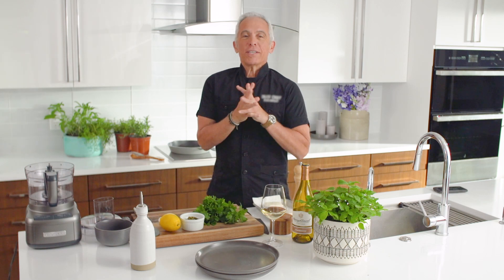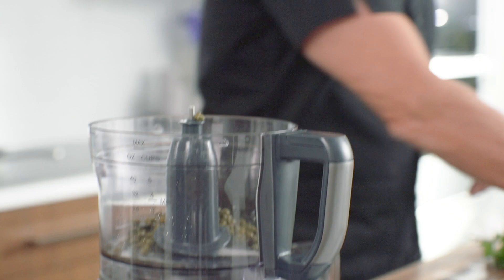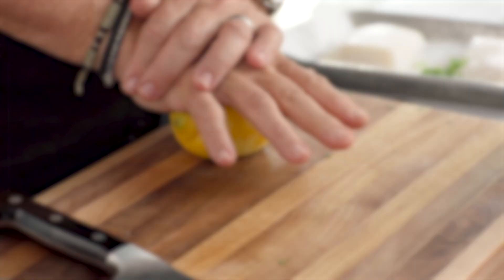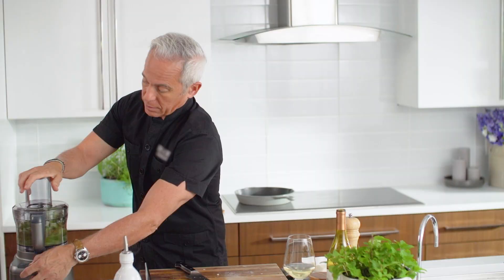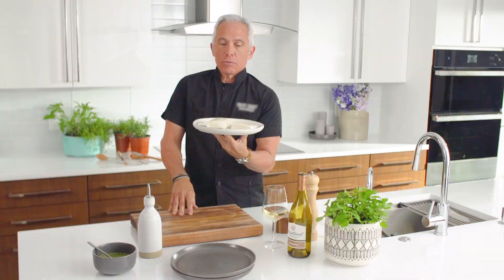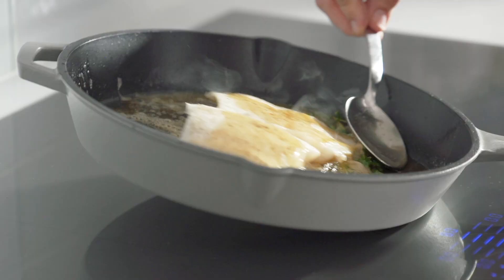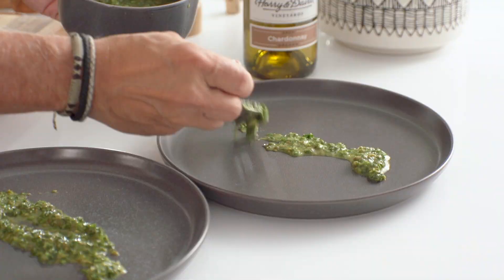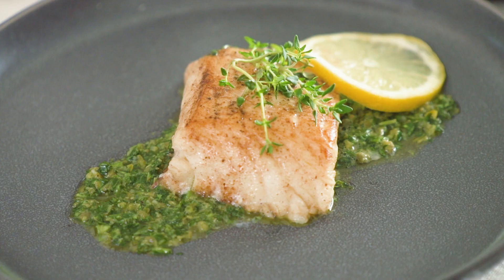Chilean Sea Bass with Mint, Caper Relish by Geoffrey Zakarian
This Chilean sea bass with mint and caper relish is the perfect, easy date night recipe that will wow \that special someone. Geoffrey Zakarian walks you through each step to ensure everything goes smoothly for your romantic dinner.